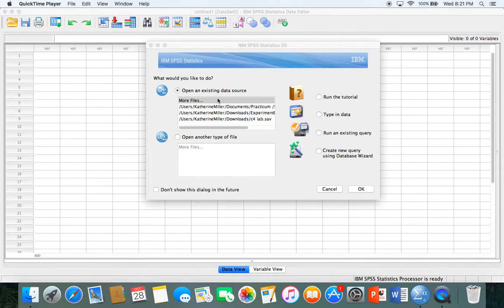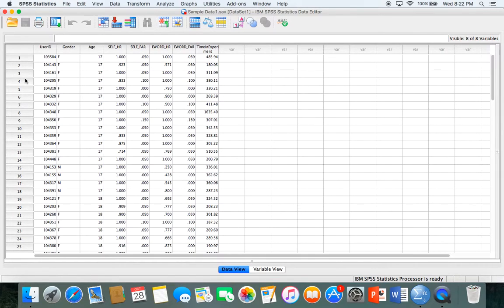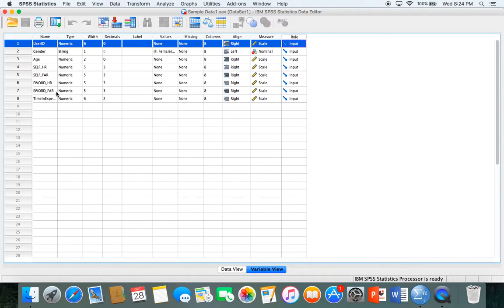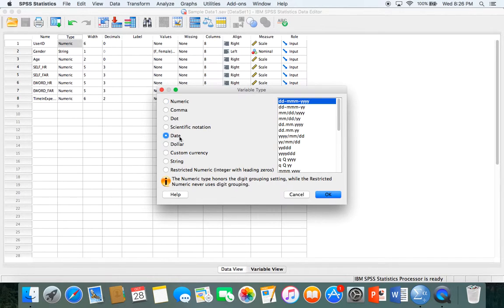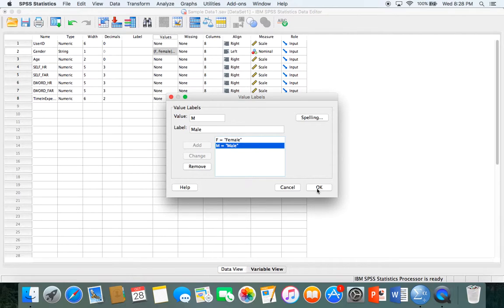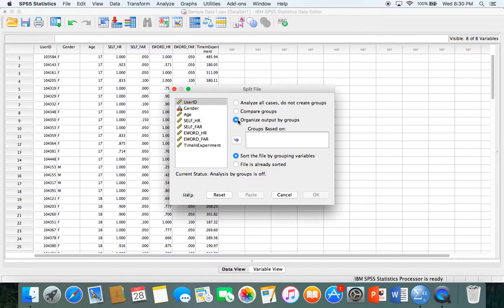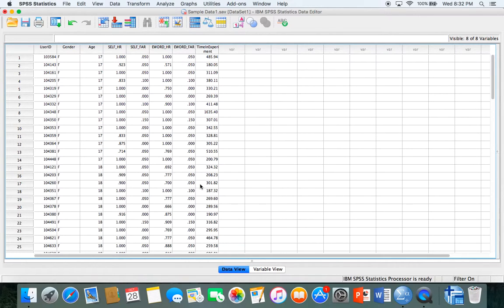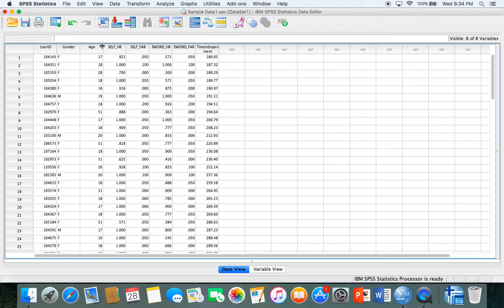SPSS - Introduction to Software Example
Lecturer: Katherine Miller
Missouri State University
Spring 2015

This video covers some basics about how to use SPSS.